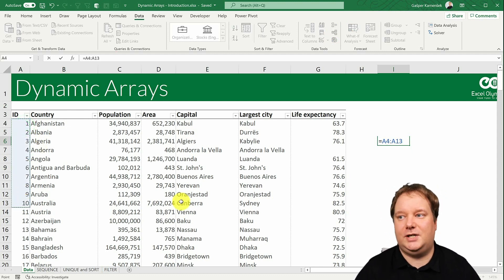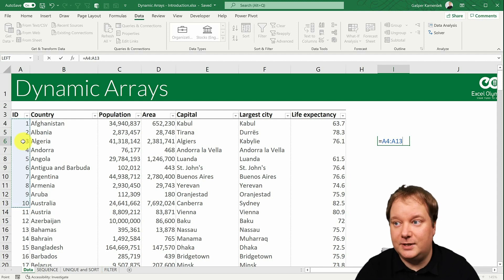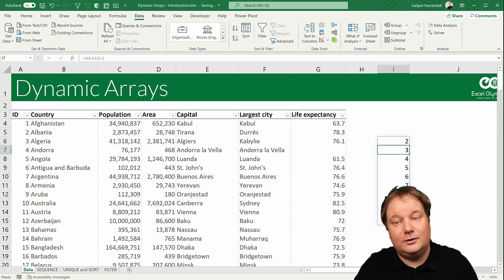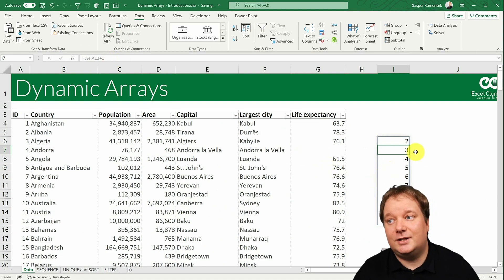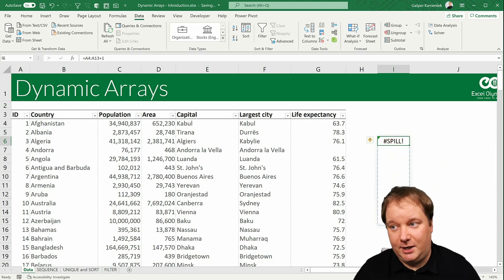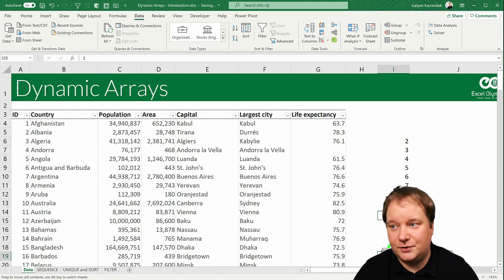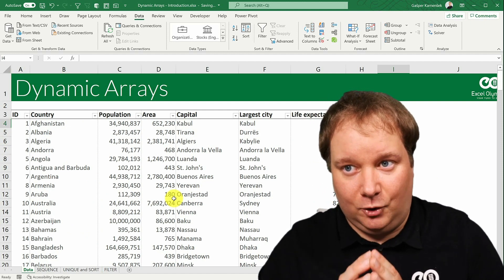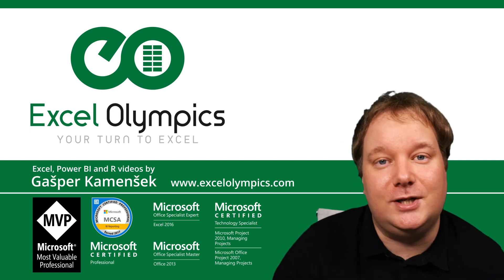Dynamic Arrays Introduction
Watch this video if you want to understand how Dynamic Arrays have changed Excel forever and get a glimpse into the fantastic things you can now do in Excel. As this video is an Introduction to Dynamic Arrays in Excel, I will only show you four new functions in Excel. The SEQUENCE function, the UNIQUE and SORT functions, and the FILTER function. I guarantee that if you watch this video to the end, you will never see Excel the same.

This tutorial was made using Excel 365, and you do need Excel 365 for the Dynamic Array formulas to work.

Chapters:
0:00​ Excel Olympics Animation
0:08 What are Dynamic Arrays
1:15 How Excel changed with Dynamic Arrays - Basics (NEED TO WATCH!)
6:15 The SEQUENCE function
10:12 The UNIQUE and SORT functions
13:11 The FILTER function
15:08 Outro